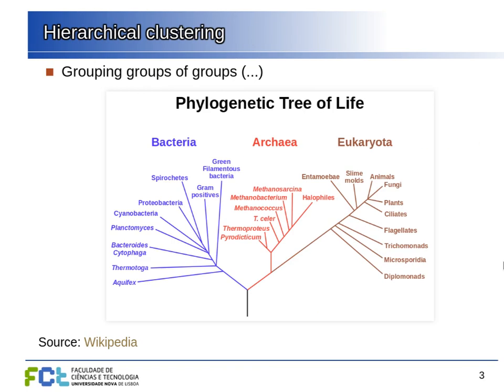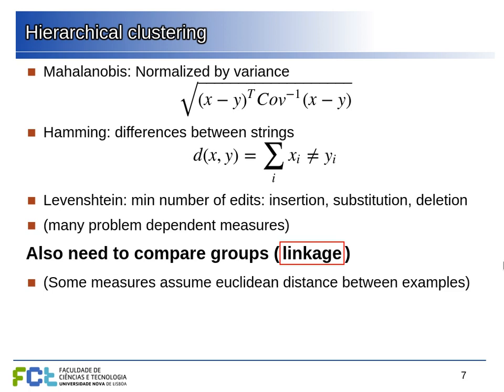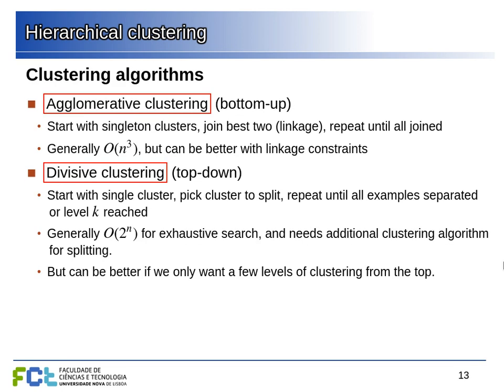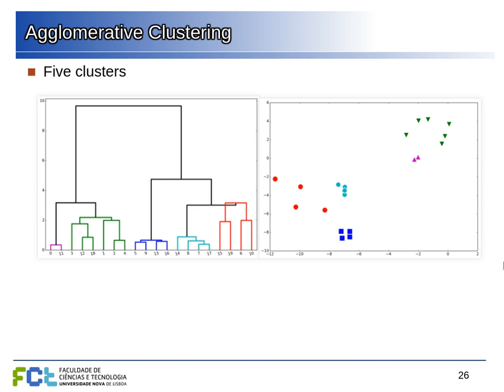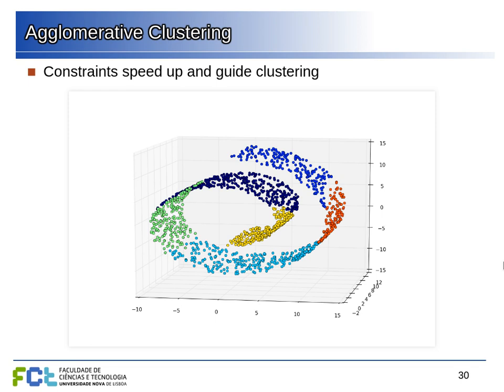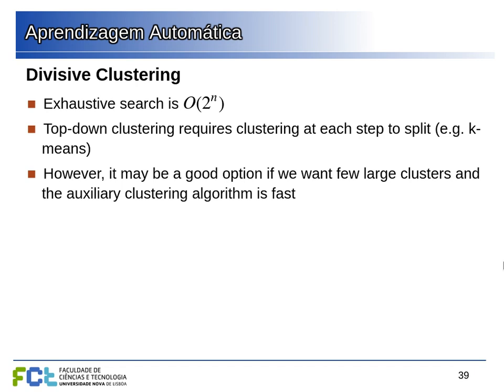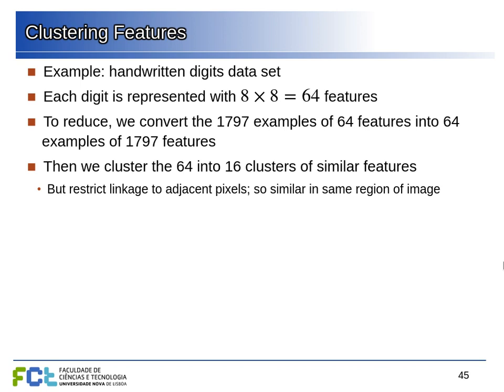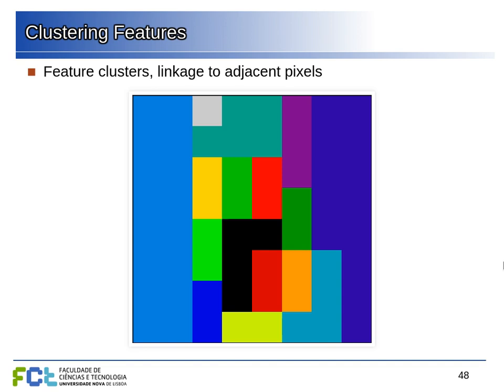AA 18/19, Lecture 19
Hierarchical Clustering. Agglomerative and Divisive Clustering. Clustering Features.